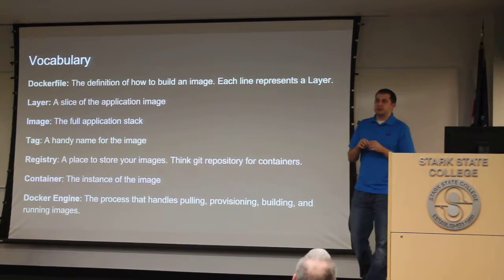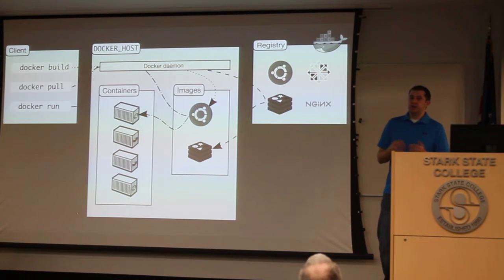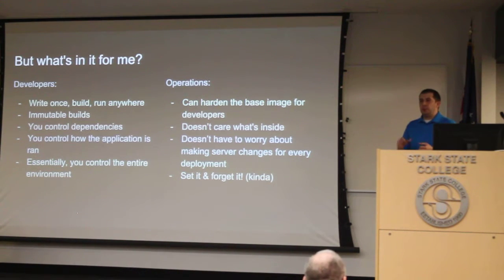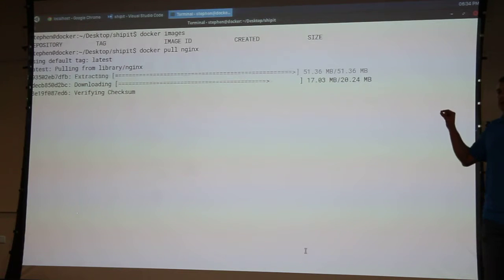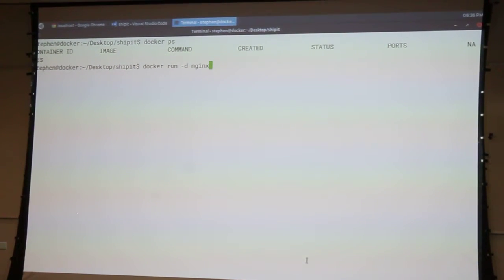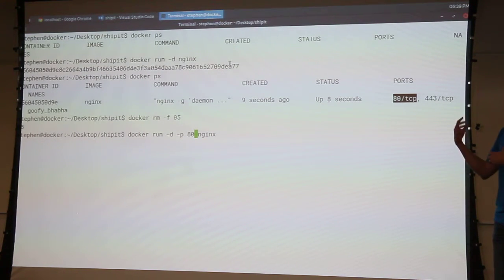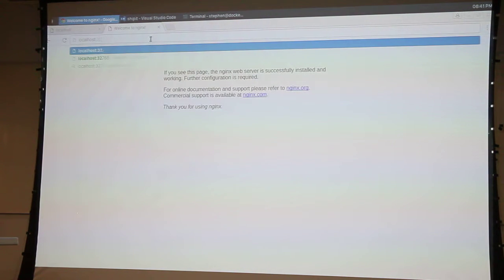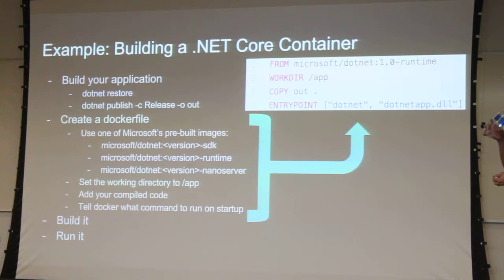2/5: Stephen Sciarini spoke about Docker using .NET Core and AWS at Canton Software Craftsmanship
Stephen Sciarini speaks about Docker using .NET Core and AWS at Canton Software Craftsmanship

This month we’ll take a look at a brief introduction to Docker containers and how to use them to seamlessly ship code between environments. First, we will look at some of the key concepts behind Docker, some basic terms, and use it to run a prebuilt application. Using this knowledge, we will then build a .NET Core application inside of a container and use it run on local. Finally this application will be run on a production environment using AWS.

From there we'll head over to the Fox & Hound and continue the discussion. We have a room reserved along with darts and billiards for those who would like to join us.

Canton Software Craftsmanship is a community event for software developers to get together and hone their craft. Events will involve hands-on coding, speakers, and community involvement.